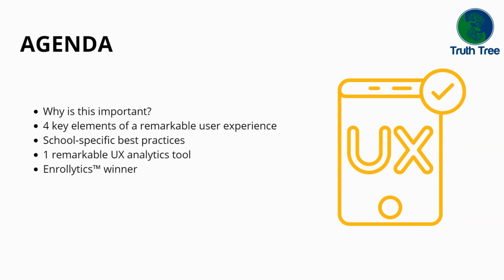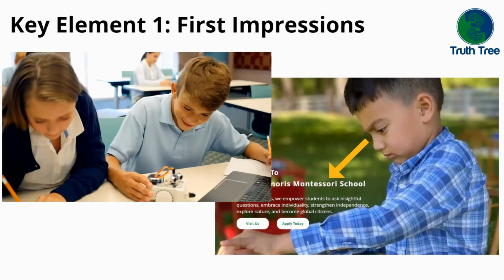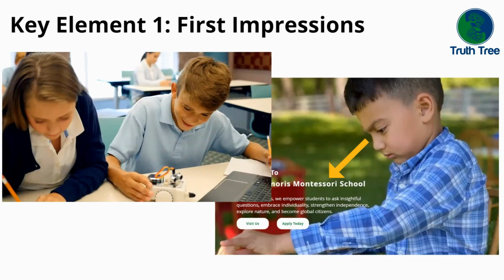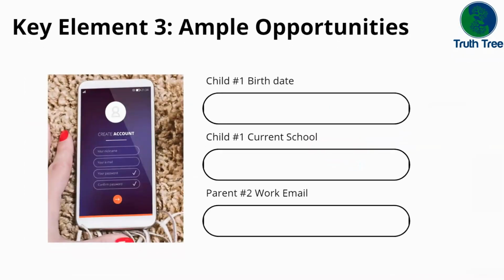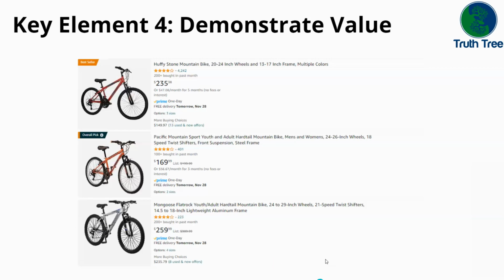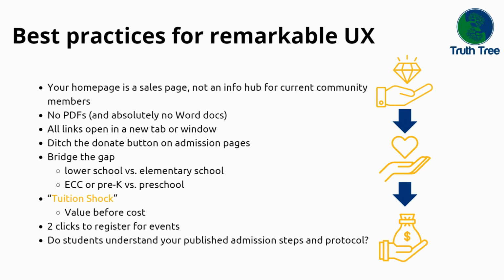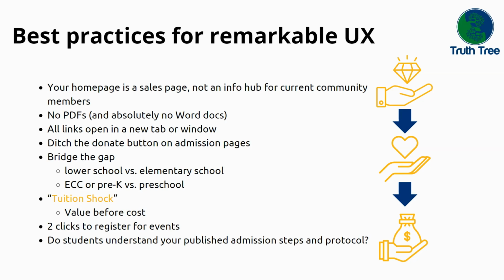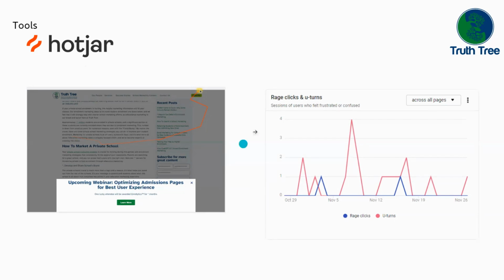Optimize Admission Pages for Remarkable Customer Experience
A privateschool's most crucial marketing tool is its website. That is why the user experience UX is significant. In this video, Truth Tree's President, Trevor Waddington, will discuss

✔️ The importance of a remarkable user experience for school websites
✔️ The 4 key elements of a school's website experience
✔️ School-specific strategies to create a remarkable experience, including very specific action items
✔️ One incredible tool to help you determine how UX-alicious your admission pages present.

For more information about Truth Tree's digital marketing services for schools, including SEO, Google ads, Facebook ads, email marketing, and Enrollytics digital marketing dashboard,